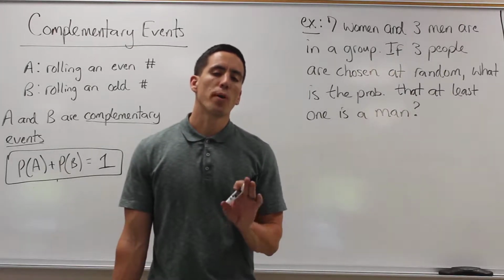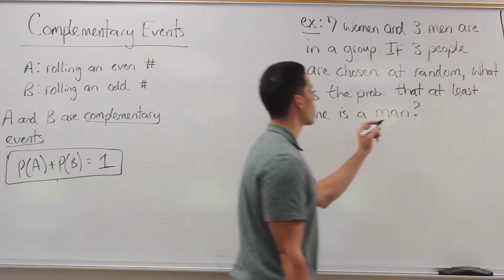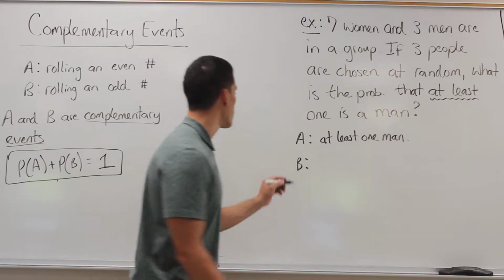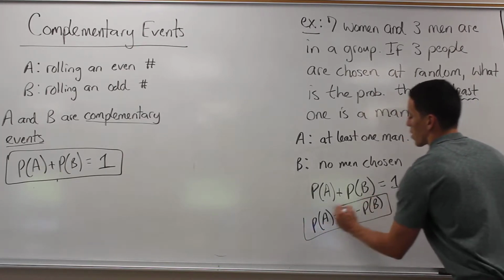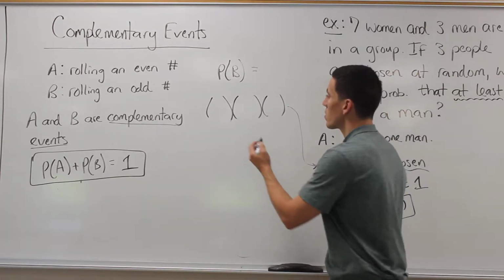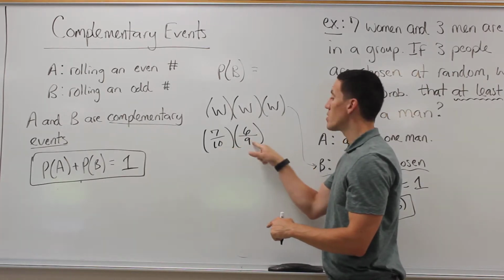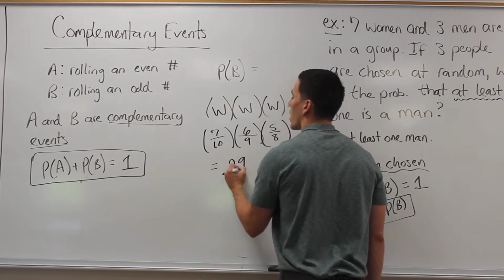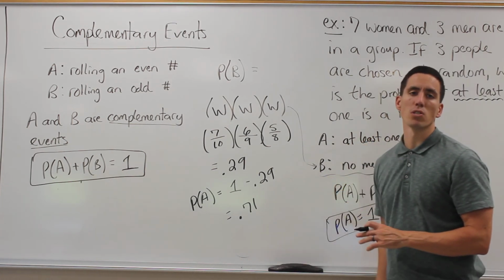Complementary Events Example Problem